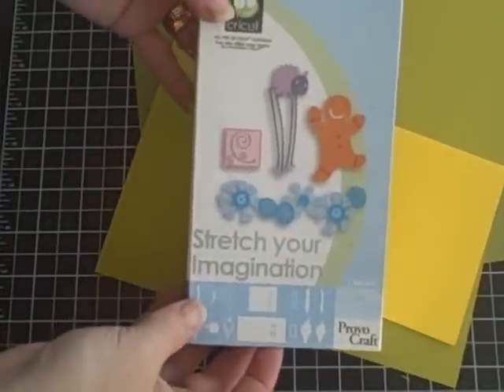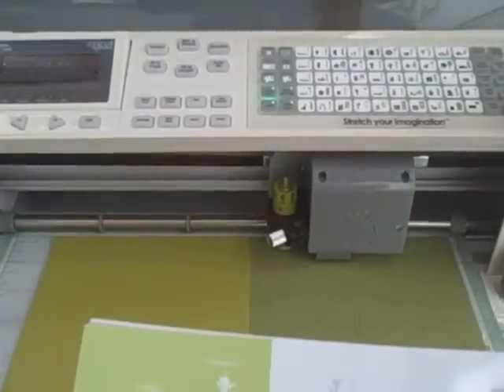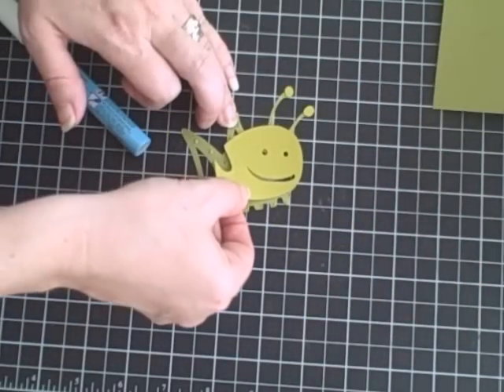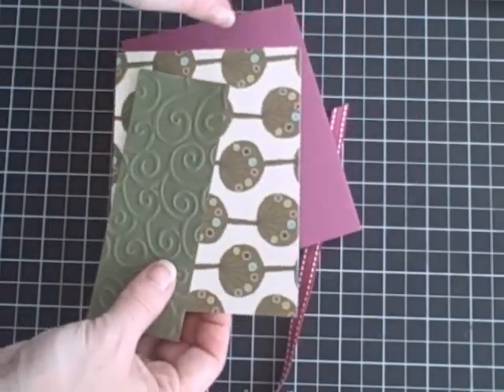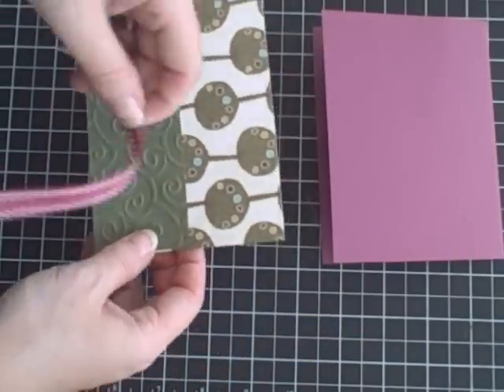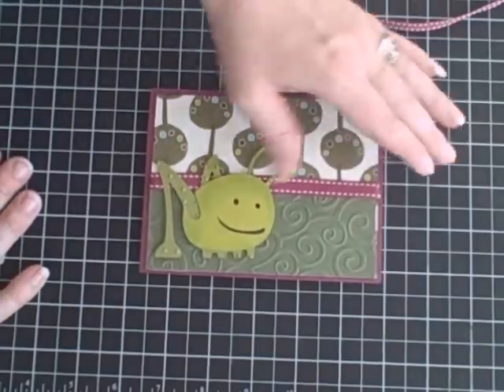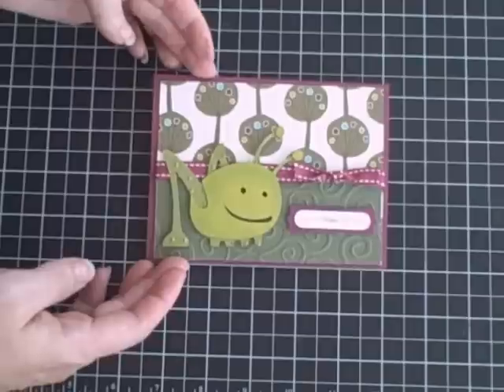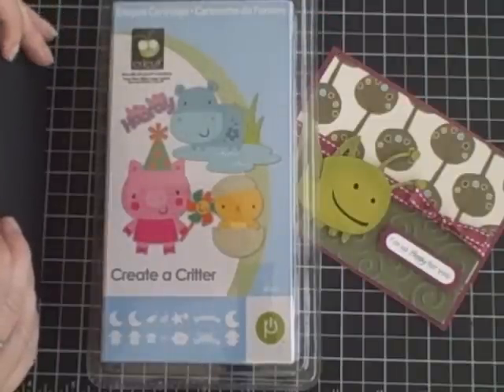CNS Episode#17 Hoppy For You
Grasshopper card using Stretch Your Imagination cart.